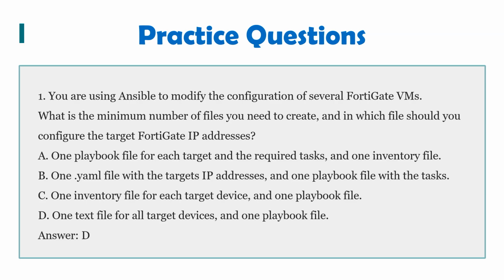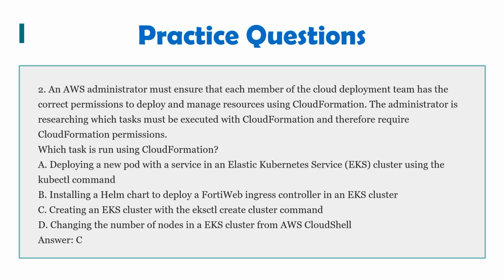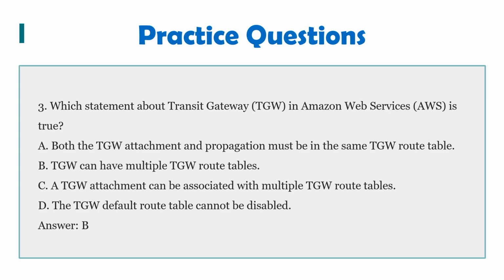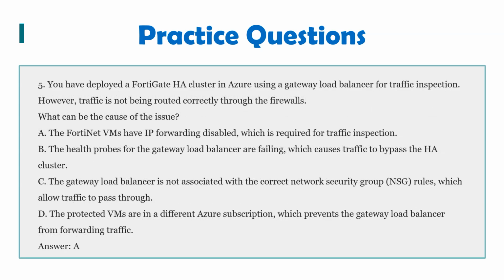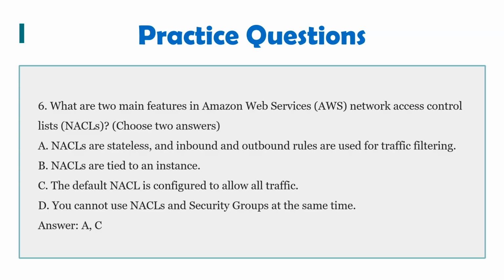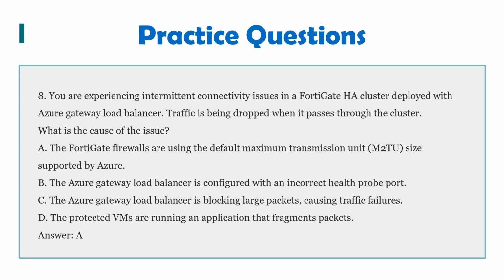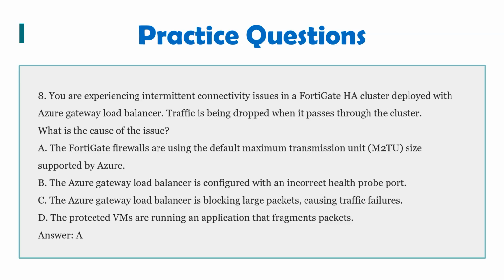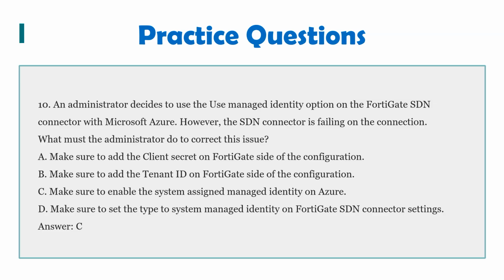NSE7_CDS_AR-7.6 Prep Guide | NSE 7 - Public Cloud Security 7.6.4 Architect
Are you preparing for the NSE7_CDS_AR-7.6 – Fortinet NSE 7 Public Cloud Security 7.6.4 Architect exam as part of the FCSS in Cloud Security Certification? This video is a complete exam-focused guide designed to help you understand the exam objectives, architecture concepts, and preparation strategy—all in one place.

🎯 What this video covers:
Overview of NSE7_CDS_AR-7.6 exam structure
Key domains of Fortinet Public Cloud Security Architect
Cloud security architecture using FortiGate, FortiCNF, FortiWeb, and FortiCASB
Multi-cloud security design principles (AWS, Azure, GCP)
Traffic flow, segmentation, HA, and scalability concepts
Common exam pitfalls and preparation tips
✅ 10 carefully selected practice questions with answers and explanations

This content is ideal for:
✔ Fortinet professionals
✔ Candidates targeting FCSS – Cloud Security Certification

Exam-oriented explanation (not just theory)
Architect-level cloud security focus
Realistic practice questions aligned with exam style
Saves time by covering what actually matters for the exam

📚 Recommended Preparation Strategy
✔ Understand Fortinet cloud-native architectures
✔ Focus on design decisions, not just configuration
✔ Practice scenario-based questions
✔ Review Fortinet documentation and reference architectures